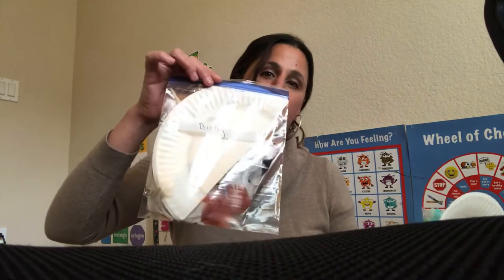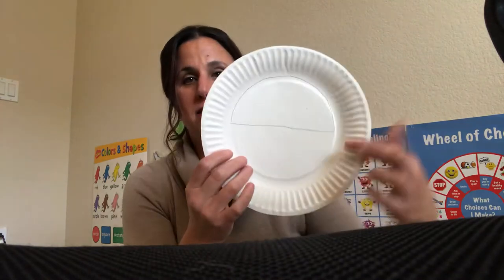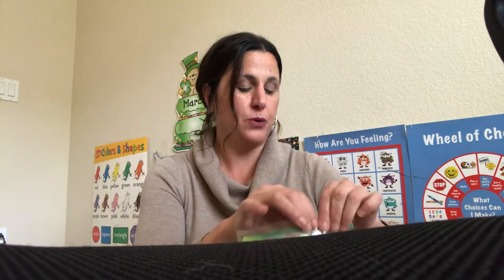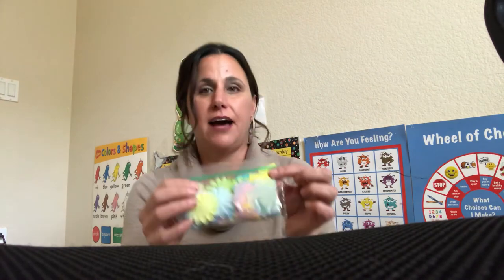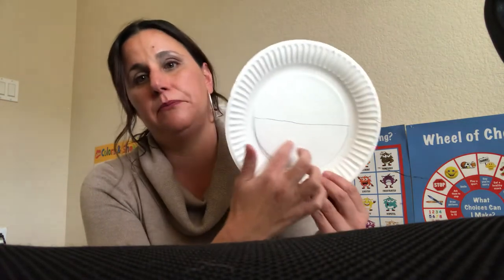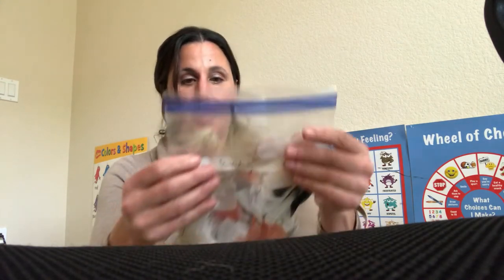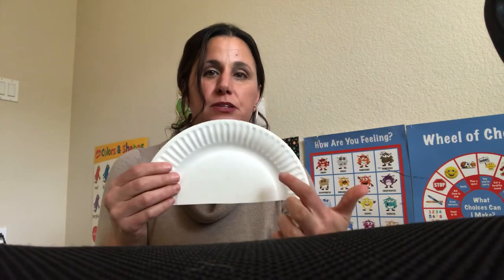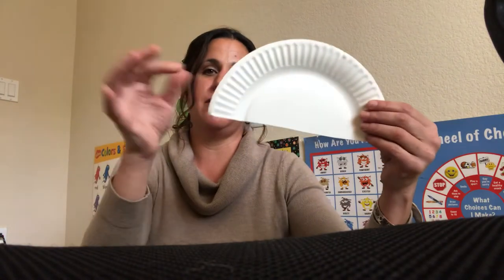Spring basket. Birdy